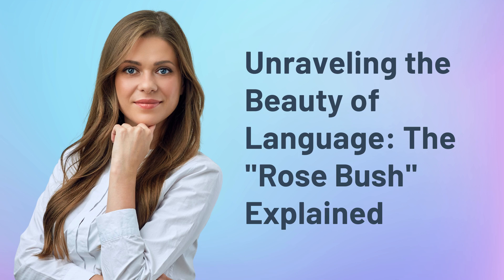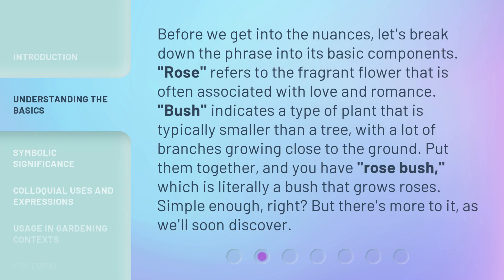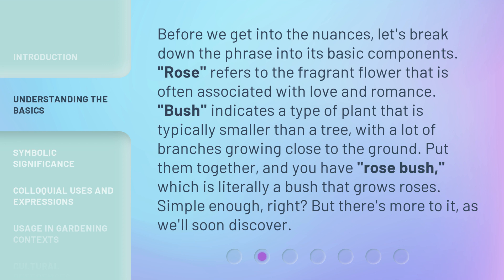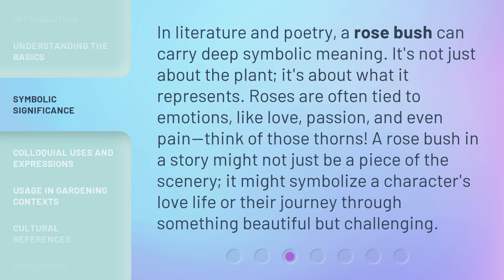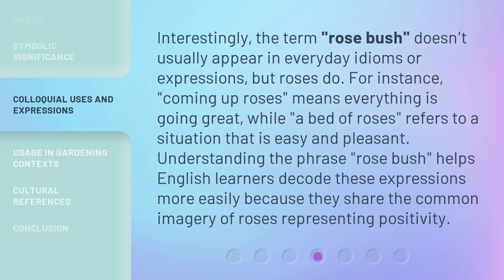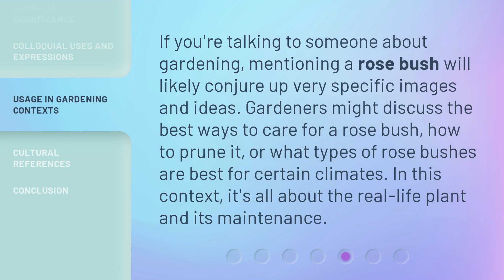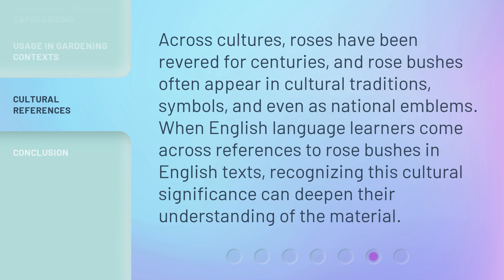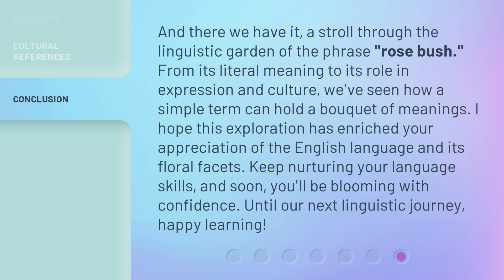Unraveling the Beauty of Language: The "Rose Bush" Explained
Unraveling the Beauty of Language: The "Rose Bush" Explained • Discover the hidden meanings and symbolism behind the phrase "rose bush" in this captivating exploration of language. From its basic components to its deep symbolic significance in literature and poetry, this video will cultivate your understanding and help you decode related expressions in everyday English.

00:00 • Introduction - Unraveling the Beauty of Language: The "Rose Bush" Explained
00:35 • Understanding the Basics
01:10 • Symbolic Significance
01:42 • Colloquial Uses and Expressions
02:16 • Usage in Gardening Contexts
02:41 • Cultural References